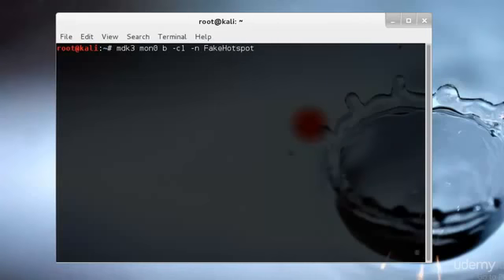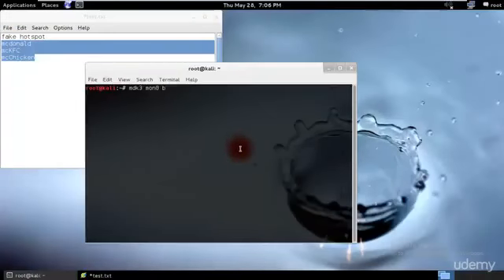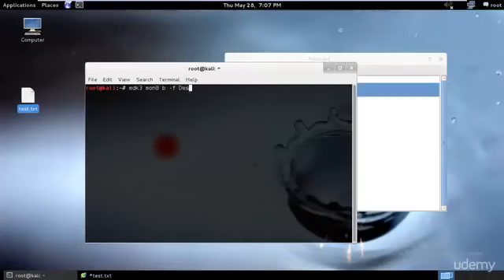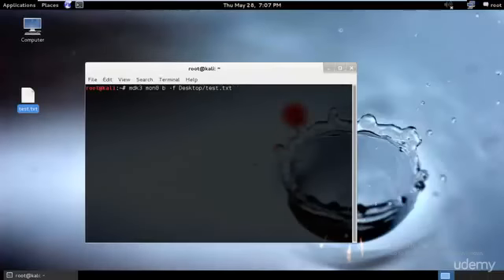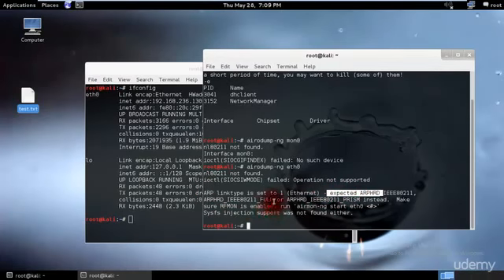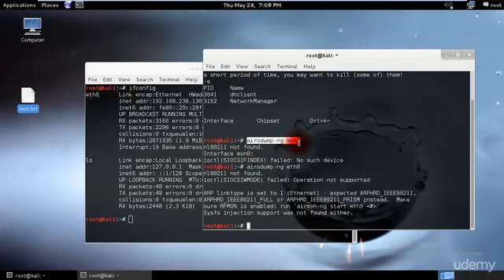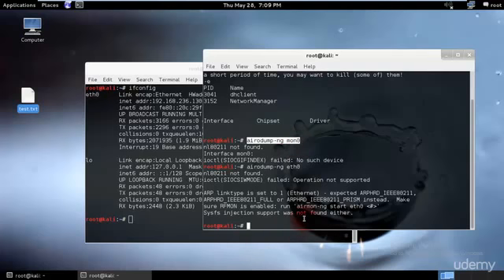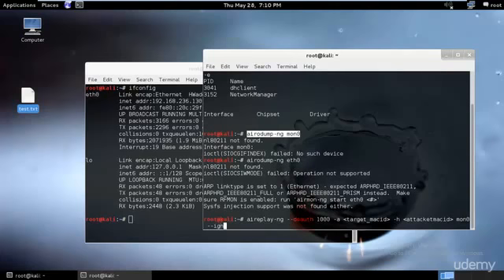Chapter 73 | Kali Linux | DDos attack to unauthorised network